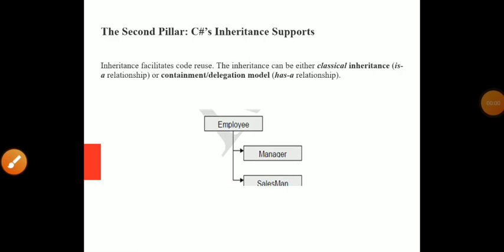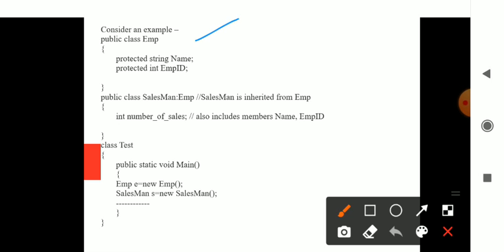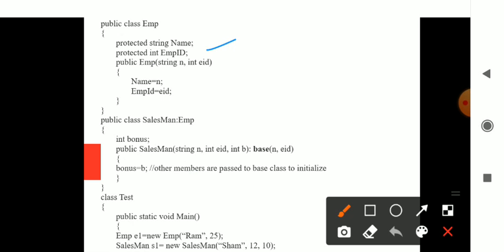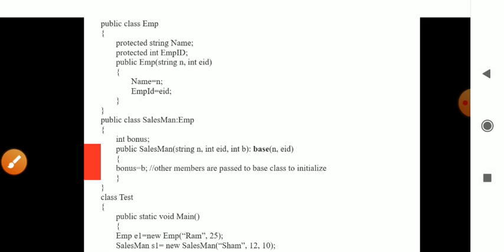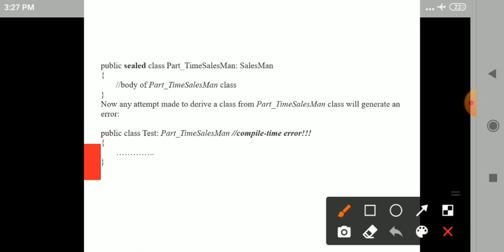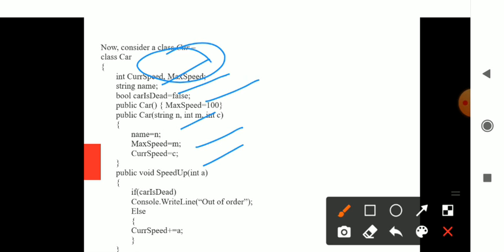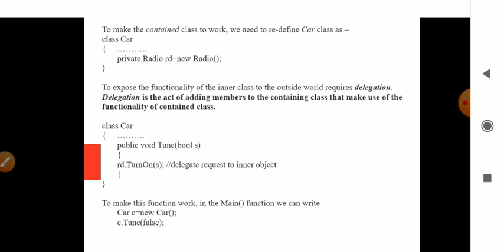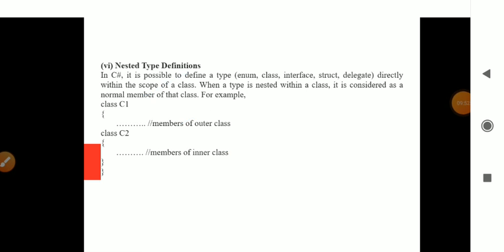C#_43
inheritance_parts_VAU